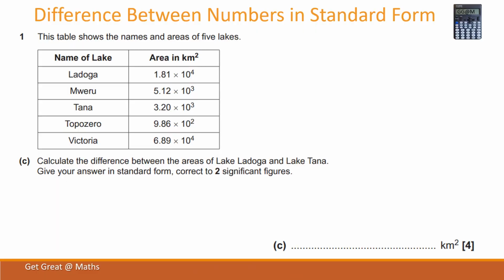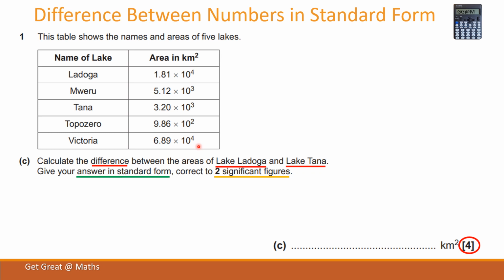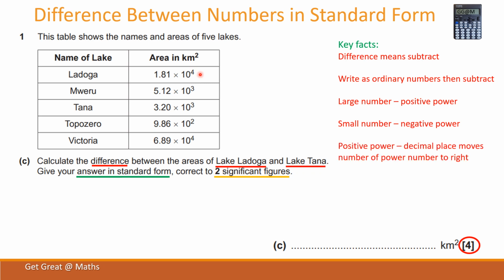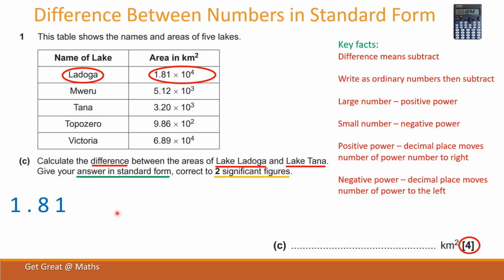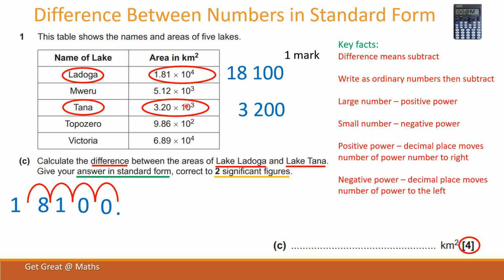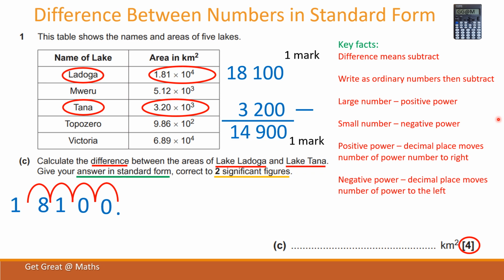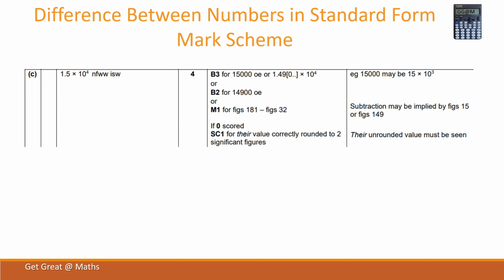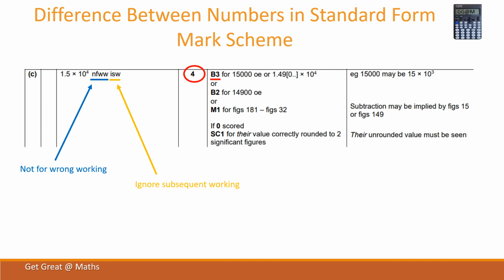GCSE Maths Higher OCR November 21 paper 6 Question 1c Difference between numbers in Standard Form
This video will show you how to complete a GCSE exam question on finding the difference between numbers written in standard form.

The video is an OCR J560 GCSE UK Maths Higher Paper 6 Nov 2021 Calculator question 1c.